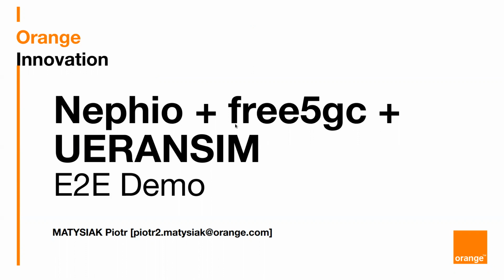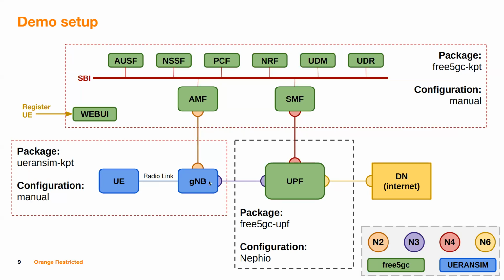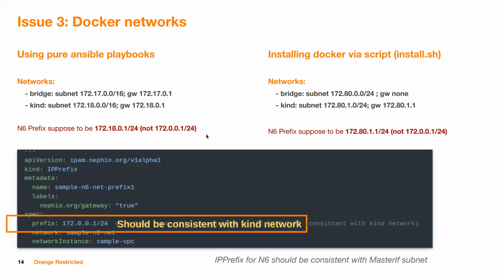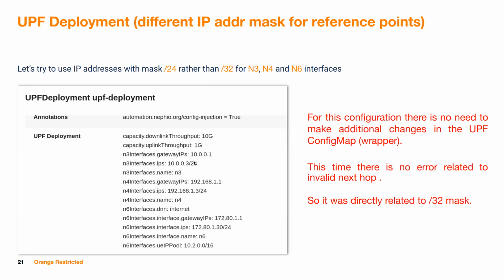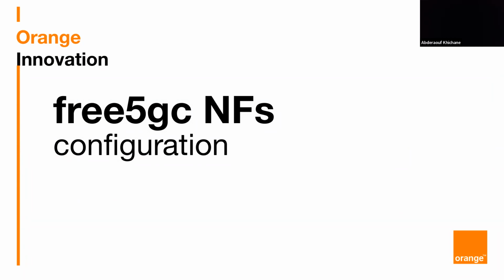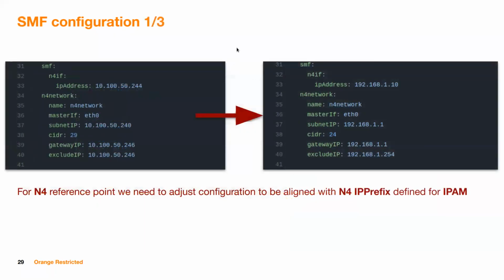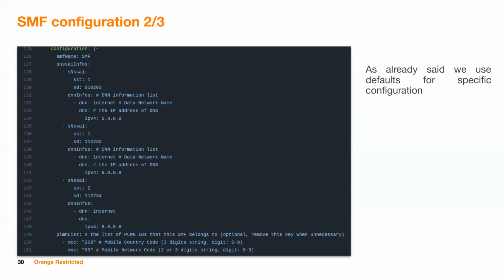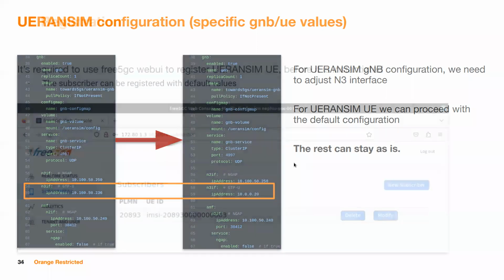2023-03-30 SIG Auto - Package Specialization Subproject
This meeting is the Orange presentation on Nephio, free5gc, and UERANSIM.